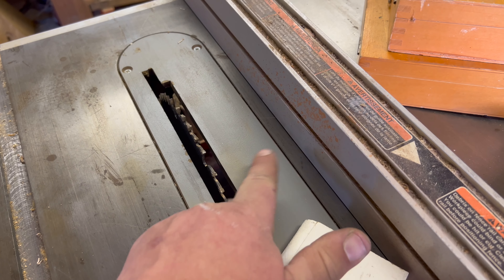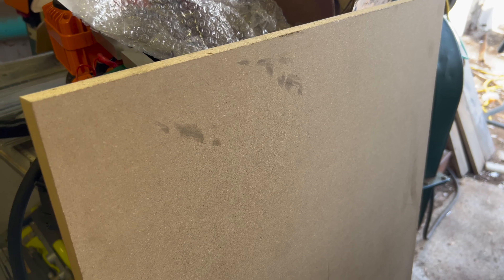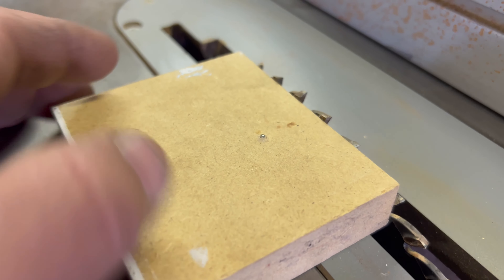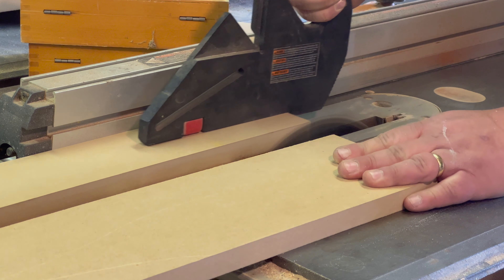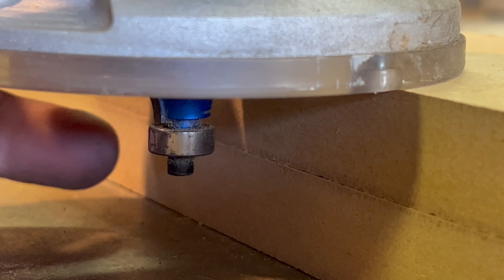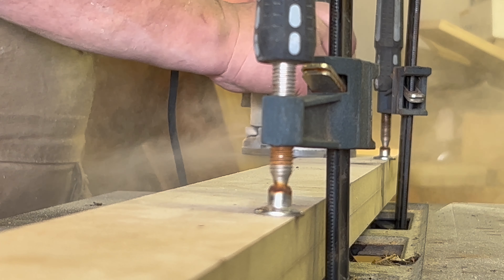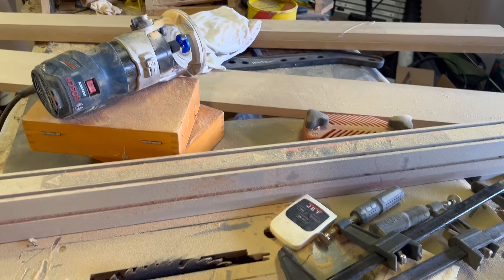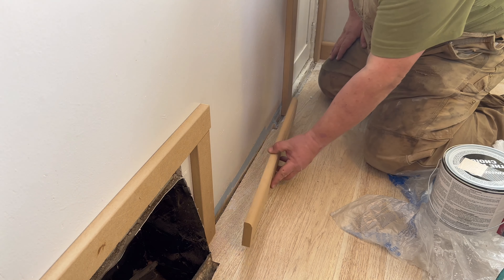How to Make Cheap 💰& Easy DIY Baseboard with MDF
Just a quick tutorial on how I make simple, paint-grade baseboard from MDF.